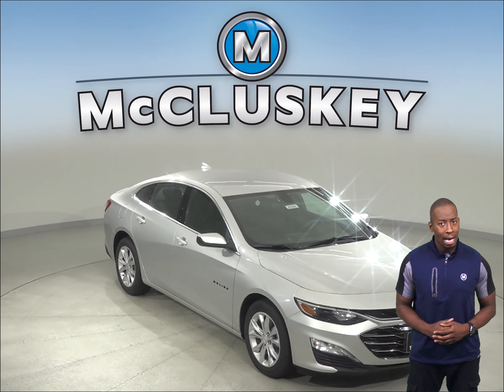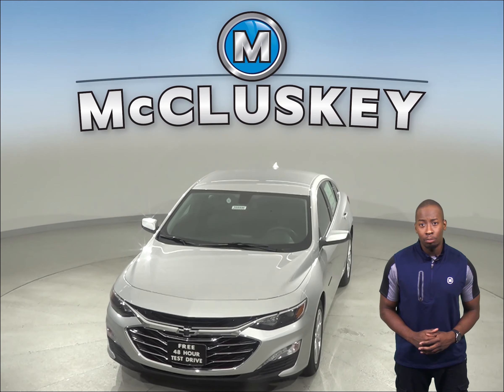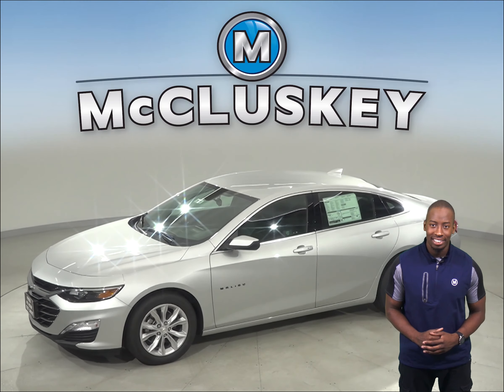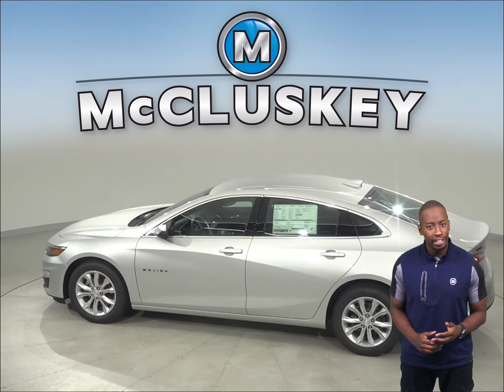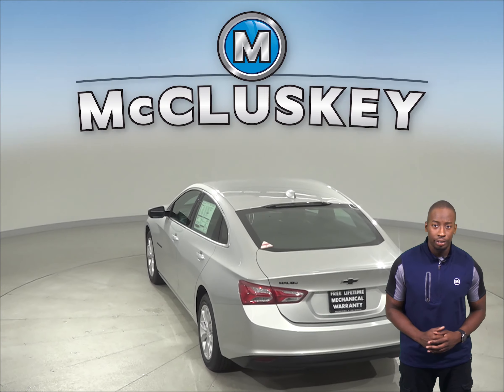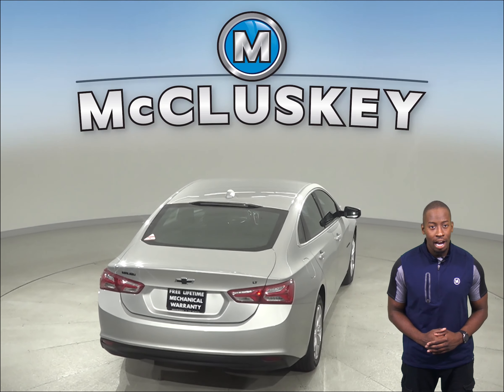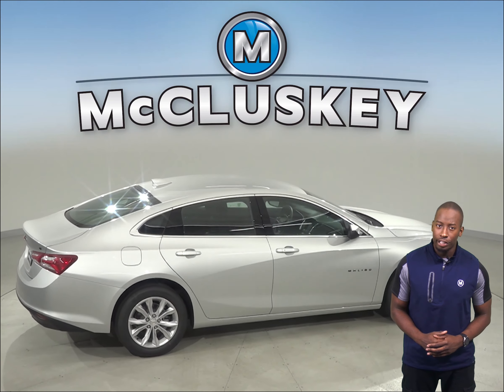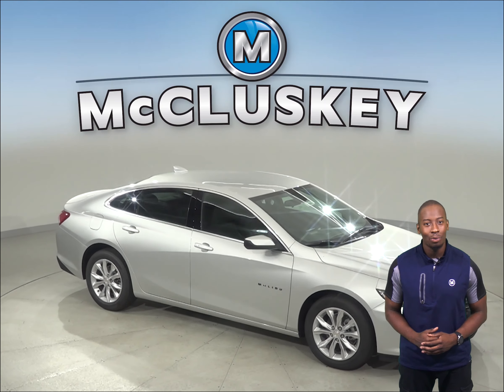200006 - New, 2020, Chevrolet Malibu, LT, Test Drive, Review, For Sale -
Challenged credit?